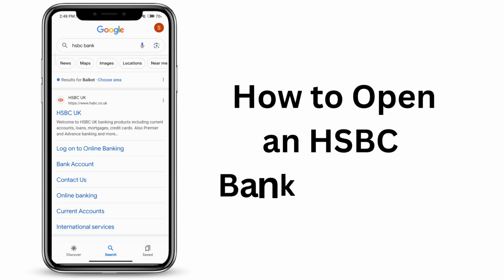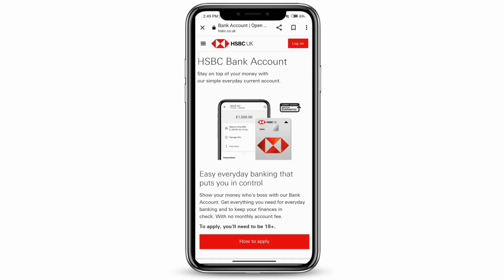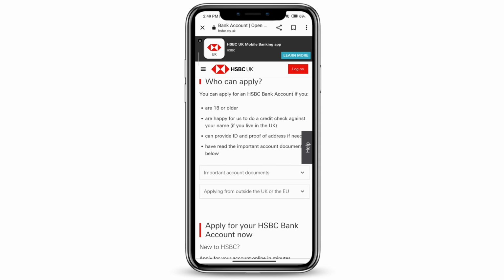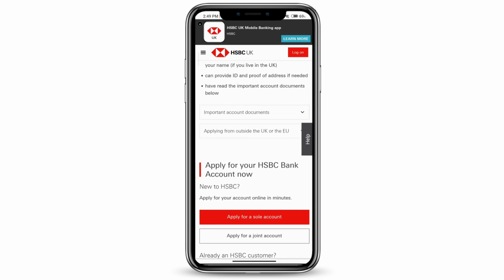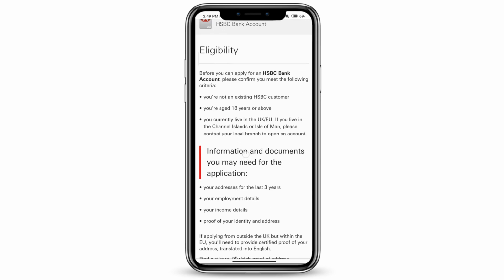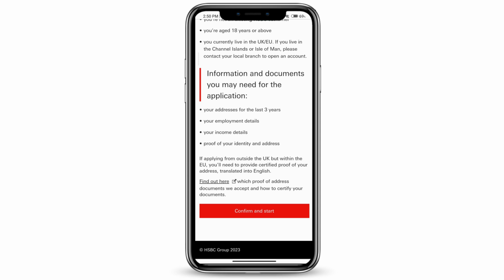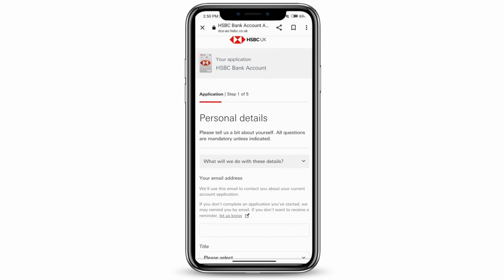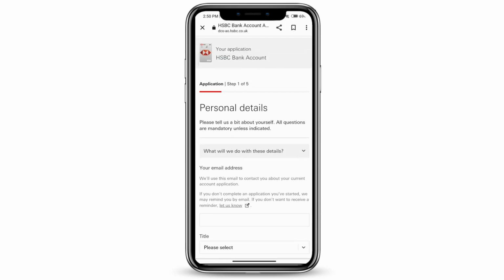How to Open an HSBC Bank Account Online in the UK 2023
Looking to open an HSBC bank account online in the UK in 2023? You've come to the right place! In this step-by-step tutorial, we'll guide you through the process of opening an HSBC bank account from the comfort of your home, saving you time and hassle.

⏰ 00:00 Introduction:
We'll start by introducing the benefits of opening an HSBC bank account online and why it's a convenient option for residents in the UK. Understand the advantages of managing your finances digitally and the ease of online account opening.

⏰ 00:10 Step-by-Step Guide:
We'll dive into a detailed, step-by-step guide on how to open an HSBC bank account online. From visiting the HSBC website to completing the application form, providing necessary documentation, and verifying your identity, we'll walk you through the entire process.

⏰ 00:30 Account Features and Benefits:
 Learn about the features and benefits of opening an HSBC bank account, such as easy access to online banking, mobile banking apps, debit cards, international transfers, and more. Discover how HSBC can cater to your banking needs.

By the end of this video, you'll have the knowledge and confidence to open an HSBC bank account online in the UK, enabling you to enjoy the convenience and services offered by HSBC.